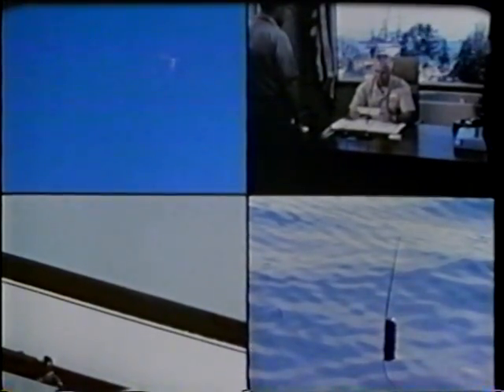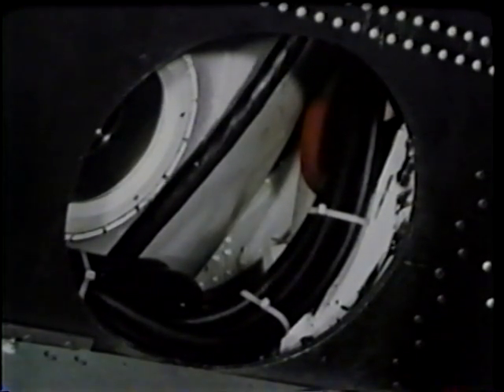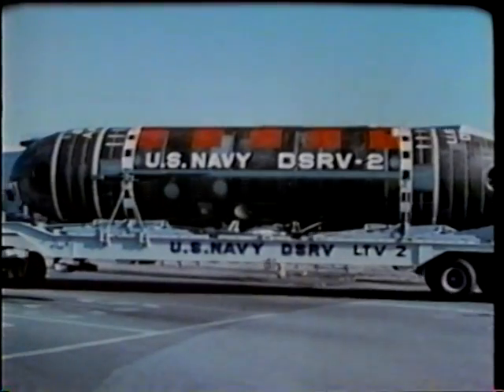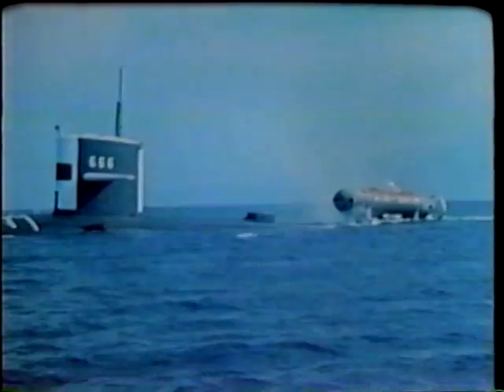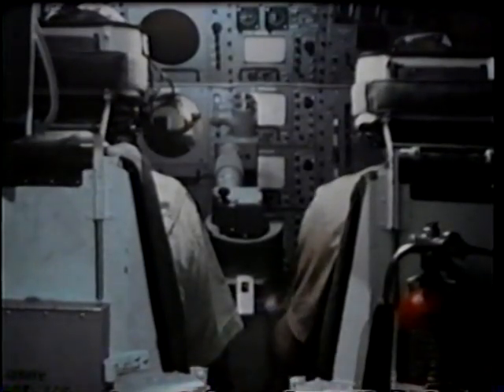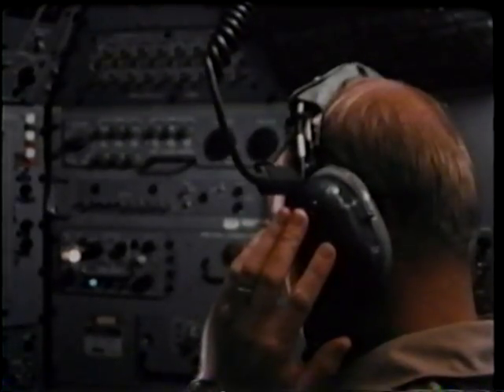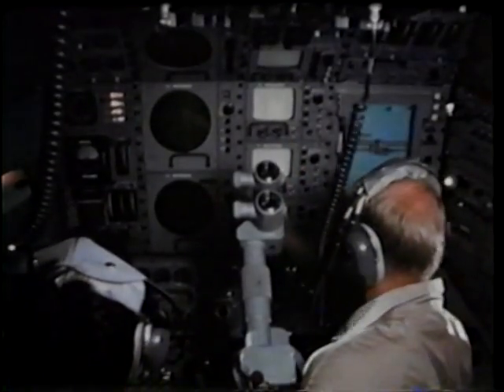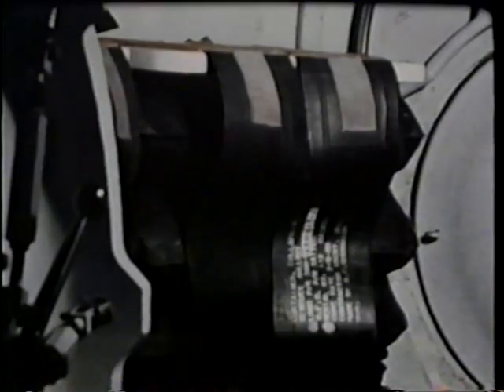Deep Submergence Rescue System DSRV 1973 Department of the Navy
Department of the Navy

Deep Submergence Rescue System
AVA21383VNB1, 1973

Introduction and orientation to the mission and capabilities of the deep submergence rescue vehicle - DSRV.